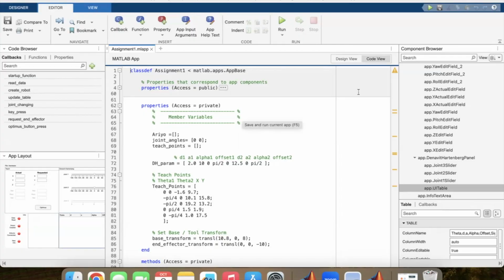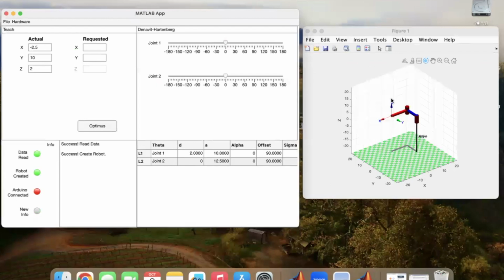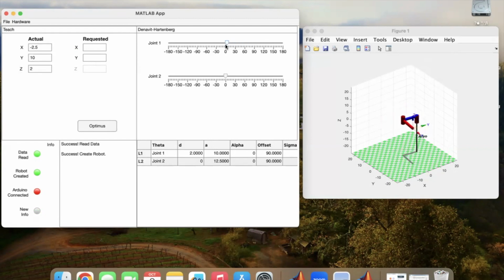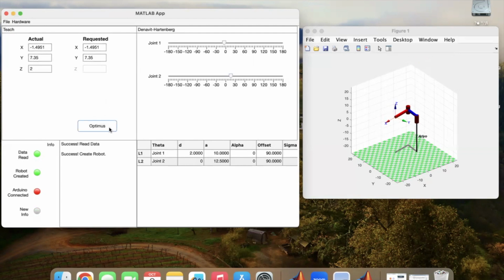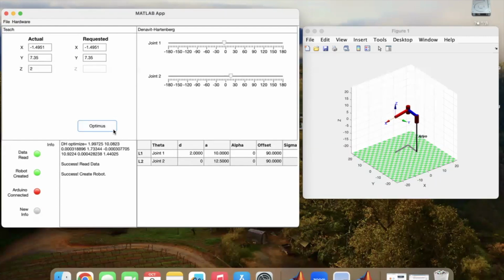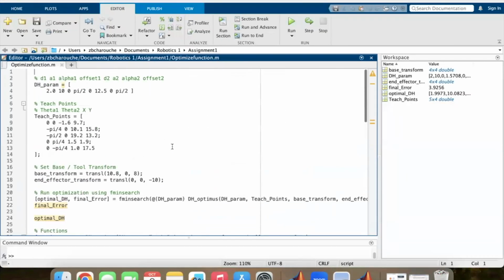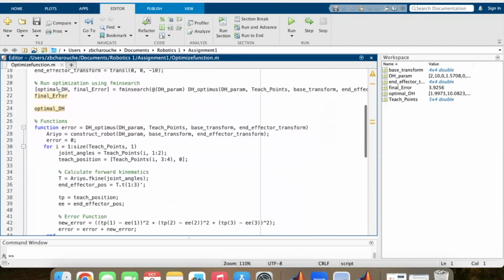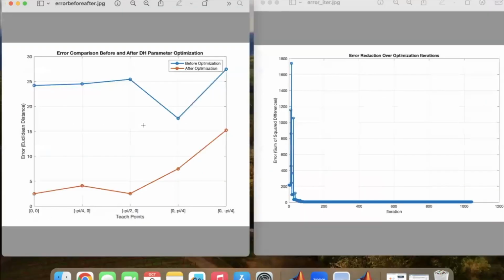Robotic Systems I Project 1